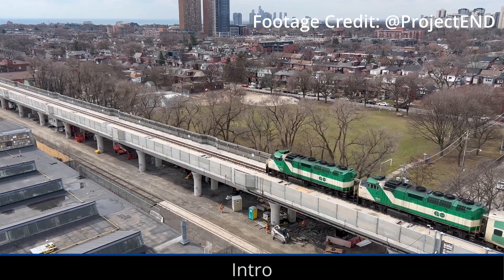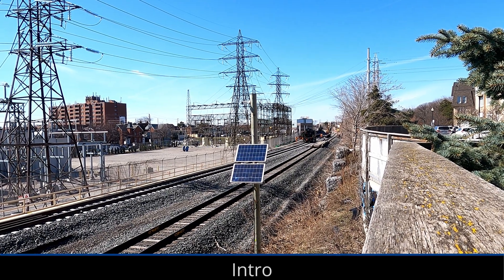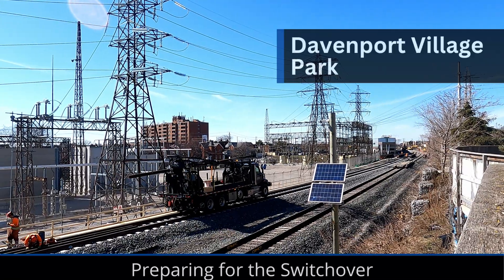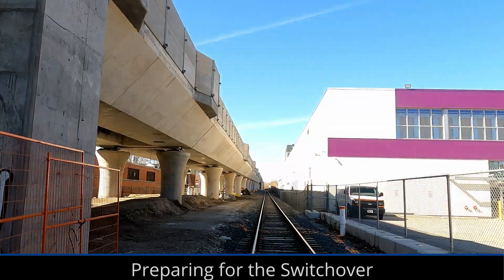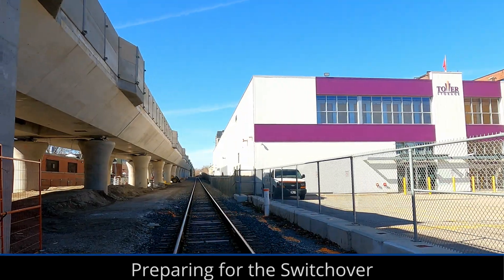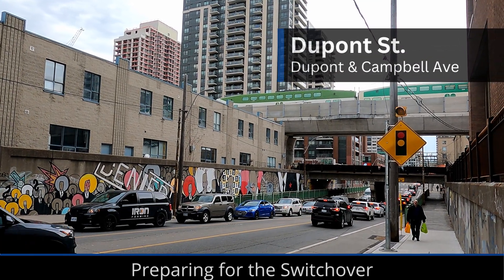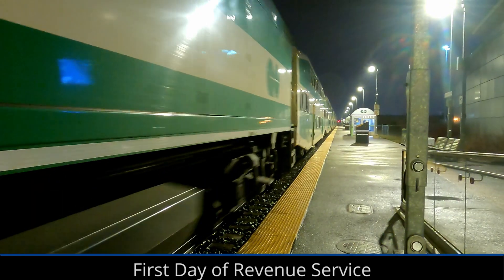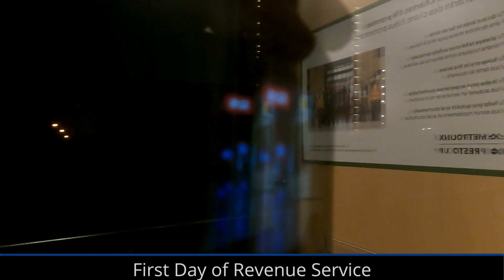Opening a Regional Rail Line | Davenport Diamond Grade Separation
In today's video we go on the first revenue service trip across the elevated guideway as part of the Davenport Diamond Grade Separation project. We also take a look at what it took to open the elevated guideway. Big thanks to ProjectEND who you can follow on Twitter @ProjectEND for letting me use some great shots of the tests trains passing by on the guideway.

Chapters:
00:00 Intro
00:32 Preparing for the opening
01:56 First Day of Service
02:45 Outro